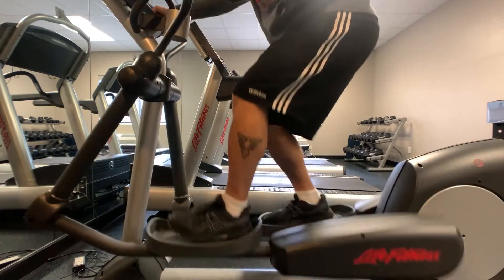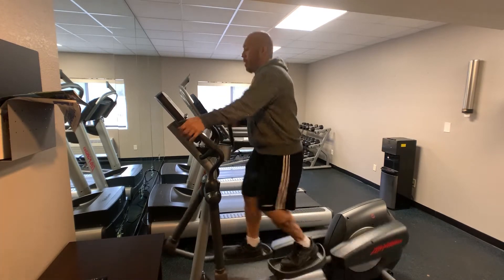Have A Happy Thanks-Cardio-Giving!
(The 180º in 90 Daily Vlog) Thursday, Day 57 of 90 – I’m making sure that I have a Happy Thanks-Cardio-Giving today by getting my sweat on. Check out how I use the small hotel workout room to get a great cardio and dynamic stretch workout in! (Check out my results below to see how well I’m doing on my journey to lose 50 lbs in 90 days! ↓)

MY STORY –

I am a 48 year old Celebrity Personal Trainer in Hollywood, who is also a husband and father of two, attempting to lose up to 50 lbs in 90 days. I gained this weight on purpose in an effort to show men my age how to do it both quickly and safely. Every single day I will show you what foods I eat, what supplements I take, and what workouts I am doing, to achieve this dramatic weight loss goal. That's right...you'll get all my tips, tricks, and secrets for absolutely FREE. (Pssssssttt…it’s down below in every episode!)

CURRENT MEASUREMENTS –

(Weigh In & Ultrasound Body Fat Test Done Every Friday)

*On 10/4/2019 (Day 1) – I weighed in at 254 lbs, and my bodyfat was at 24.1%, which means that 60.11 lbs of my body weight was fat.

As of Saturday 11/23/2019 (Day 52), I weighed in at 234.5 lbs, my body fat is currently 16.8%, which means that 39.5 lbs of my body weight is fat. Since Day 1, I dropped my bodyfat by 7% and burned off about 20 lbs of total body weight and put back on a few healthy pounds of muscle too. Although it’s not bad progress I really need to step it up if I want to drop the entire 50 lbs by day 90.

*Since I’m traveling to Arizona for the Thanksgiving weekend I might not be able to do an official weigh in on Friday 11/29 “Black Friday”. I’m searching for a gym in the area that will accommodate this but this holiday weekend is tough finding anyone to do it. I will probably have to wait until the next week when I’m back in Los Angeles.

WHAT I ATE TODAY –

10 am –24 ounces of black coffee

4 pm – 2 beers

5 pm – (Thanksgiving dinner) Turkey, ham, stuffing, fried rice, gravy, green beans, pecan pie

6 pm – 2 double brandy snifter drinks (4 shots)

8 pm – Turkey, rice, gravy (small bowl)

9 pm to 11 pm – 3 beers, 2 shots of vodka

12 pm – BBQ Wings, Nachos, (split with the family at the casino)

EATING NOTES –

We met Donna’s brothers at the casino and took mom and dad out for a night of relaxing slots. It’s what all Asian elderly like to do…lol. We had drinks, reminisced and got caught up with our family’s current events, and ate at the restaurant. Definitely a night for drinks and enjoyment.

SUPPLEMENTS I TOOK –

Did not take vitamins today. Forgot.

MY WORKOUT FOR TODAY –

I did an interval cardio workout with dynamic stretching at the hotel –

Elliptical Machine – 25 minutes interval training

Treadmill on max incline – 25 minutes interval training

Air squats – 3 sets of 20 reps

Theraband bar – 15 reps per arm

Shoulder circles (forgot stretchy band) – 5 sets of 1 minute each (30 secs forward/ 30 secs back)

No matter your age, it's never too late to get fit.